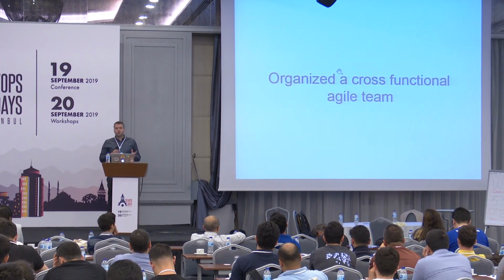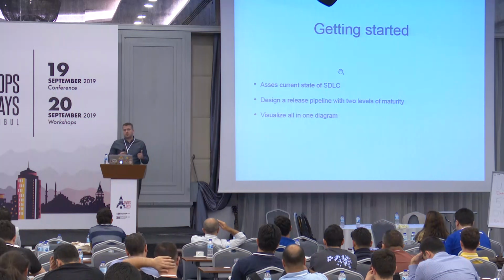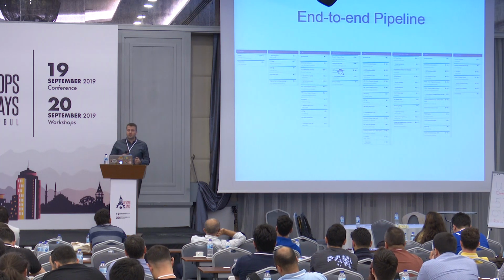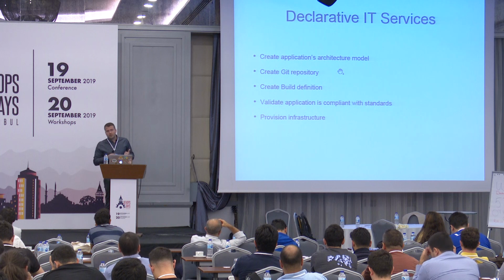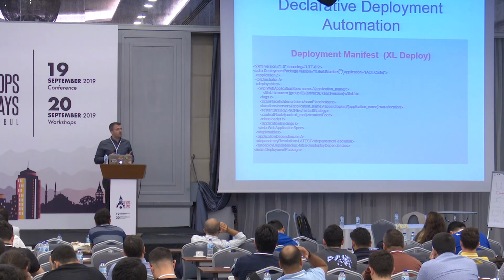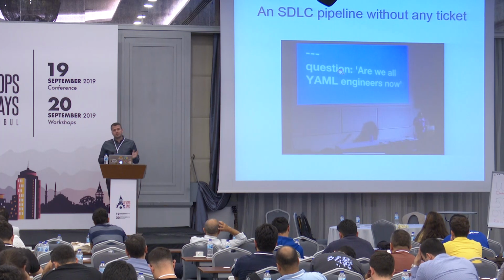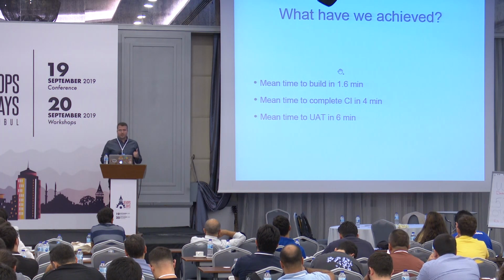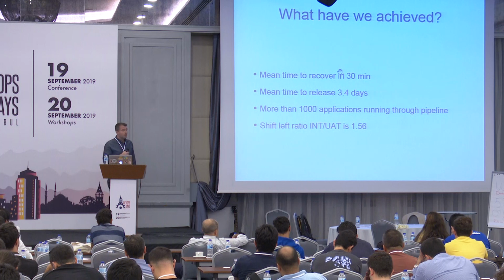DevOpsDays Istanbul 2019 - Kutay PEKŞEN - Building an end-to-end DevOps pipeline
Kutay Peksen is Senior System Architect at Türkiye Is Bankasi